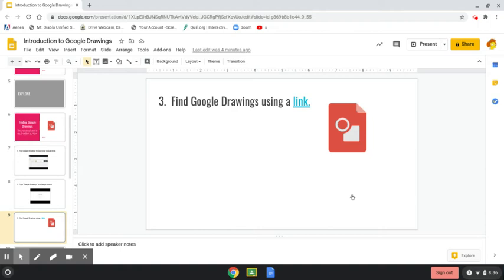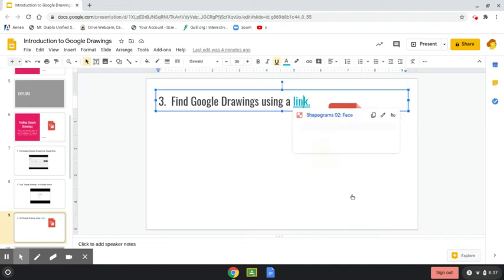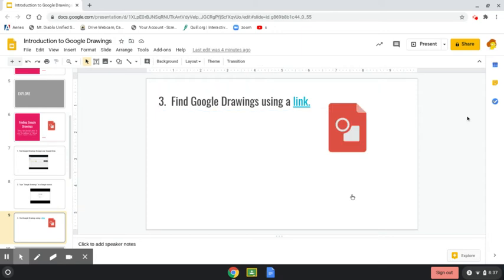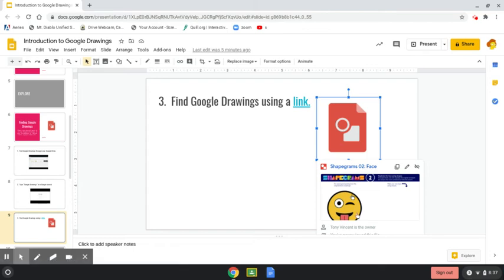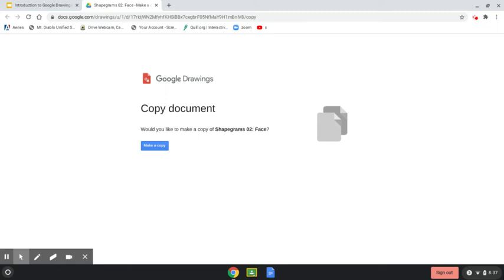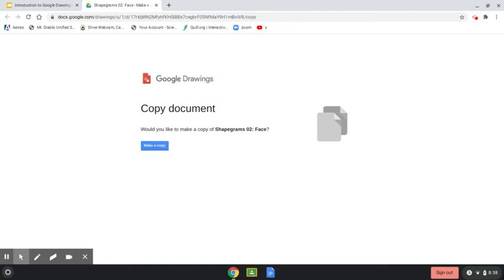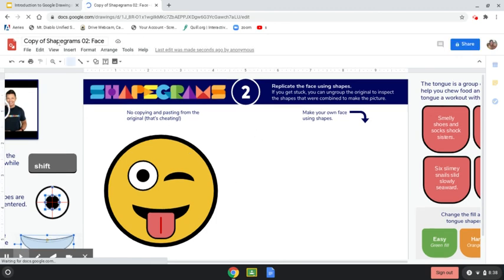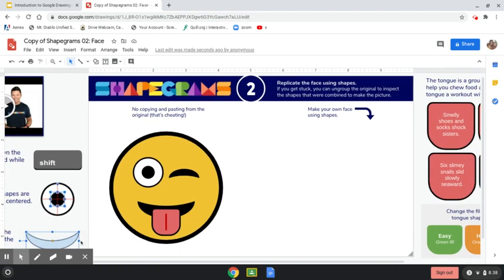Accessing Google Drawings with a link